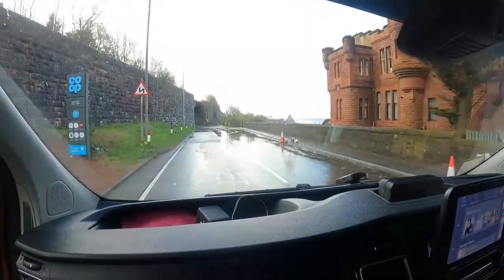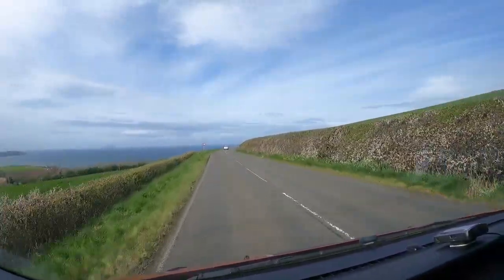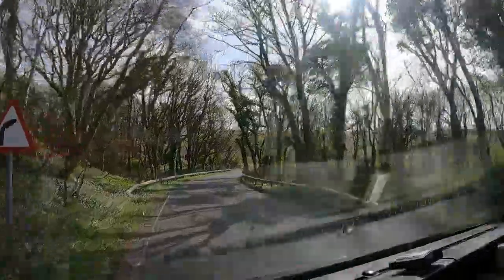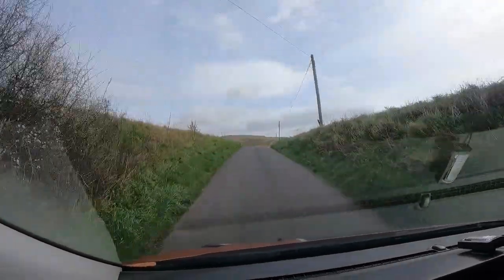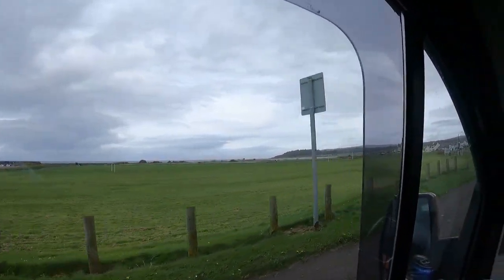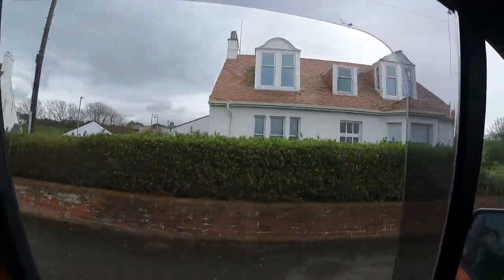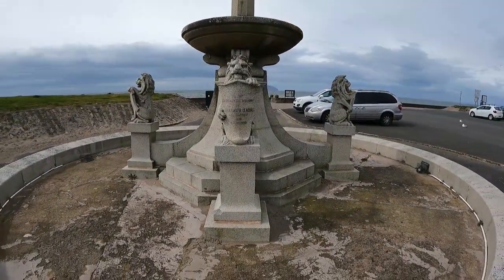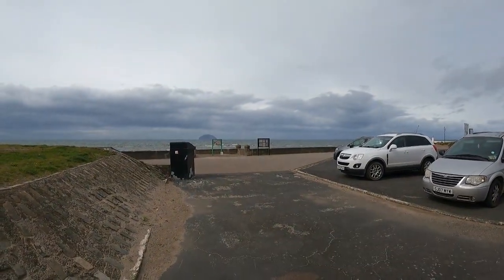Electric brae myth at croy South Ayrshire Scotland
A day trip to go and try out the famous Electric Brae Croy Ayrshire, did it work well yes we think so .after going up and down a few times it does give you the impression that it does .worth checking out for yourself .other very nice little places near by for park ups etc .well worth a visit weather for a day trip or in your motorhome  .nice beaches near by also ,